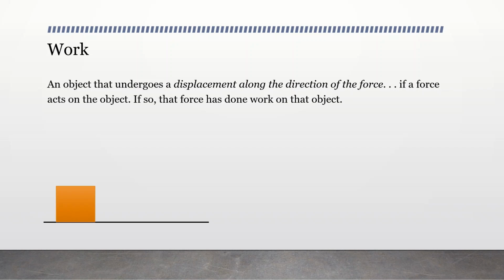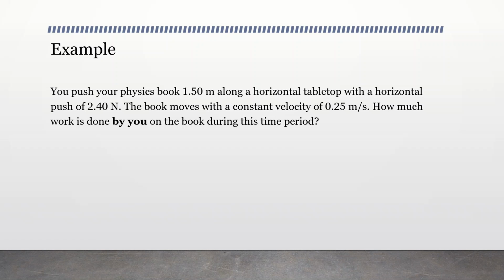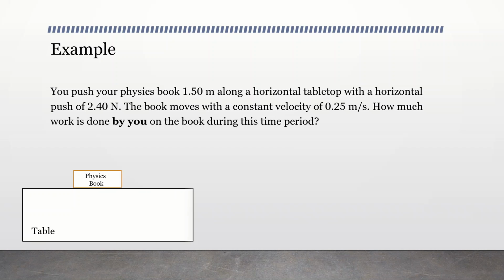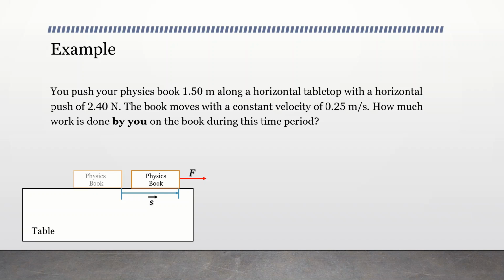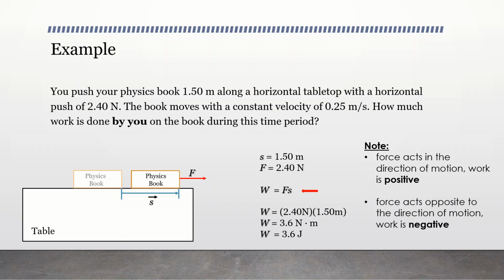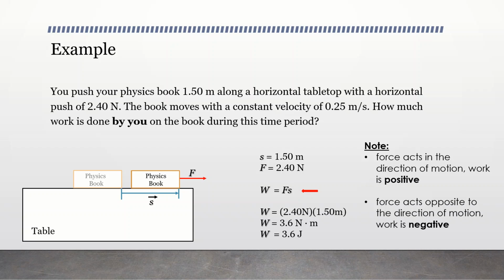Work in 1D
This video is a quick presentation of work that only consist of a constant force that acts on a object at a straight line.

p.s. this is also a project for my Physics I class.